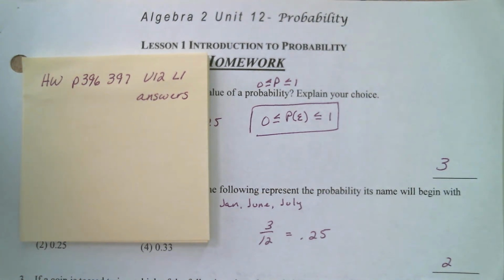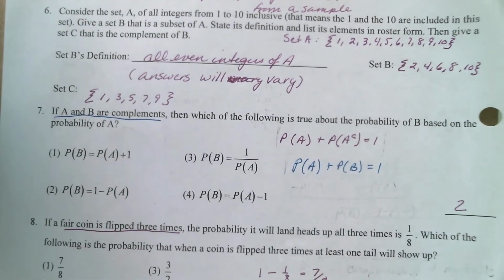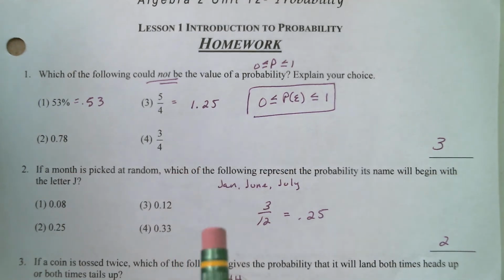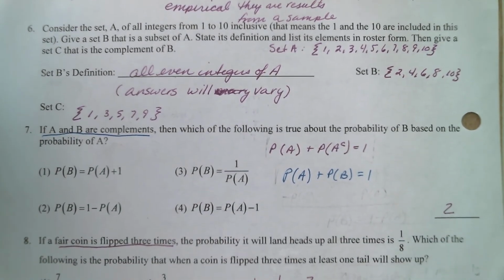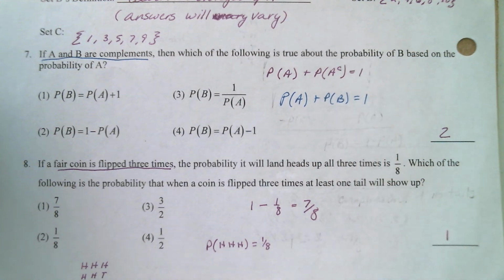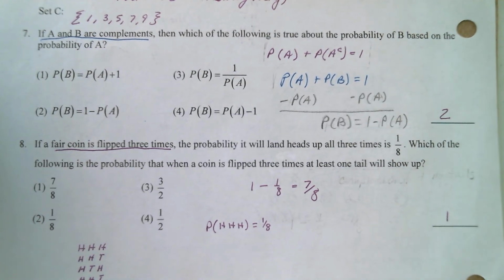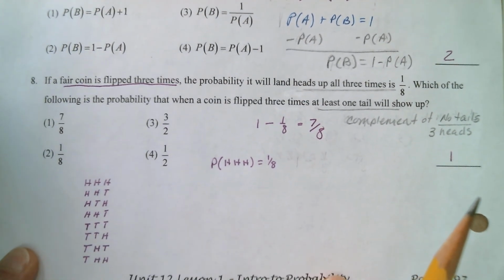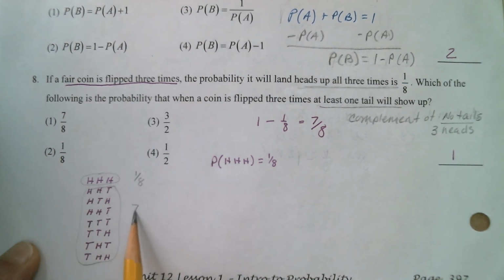HW p396 397 U12 L1